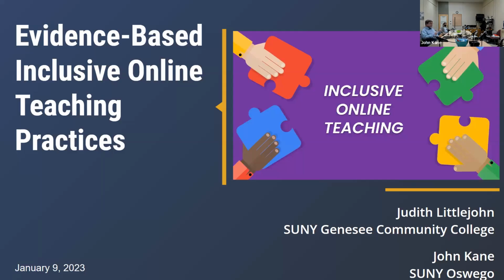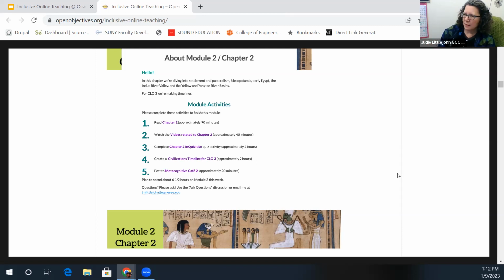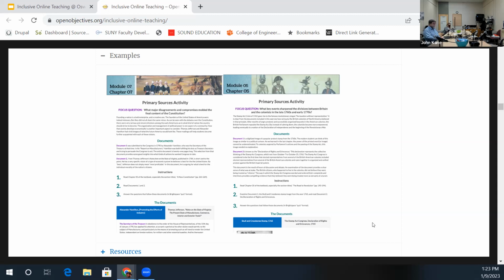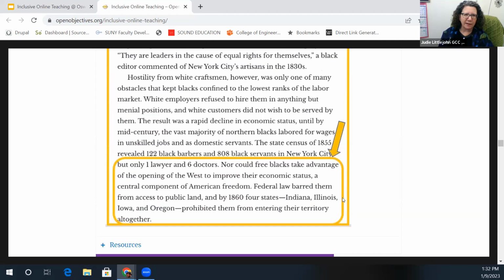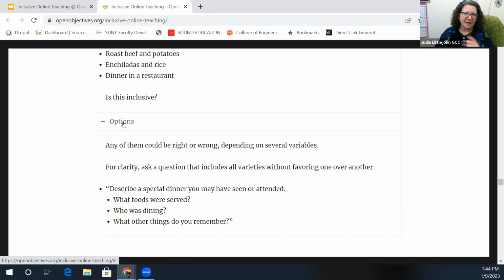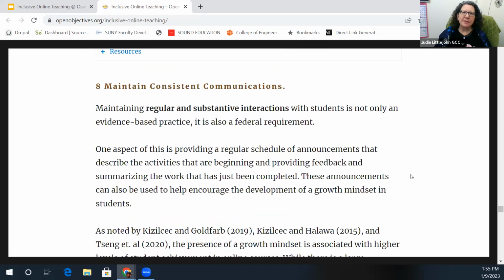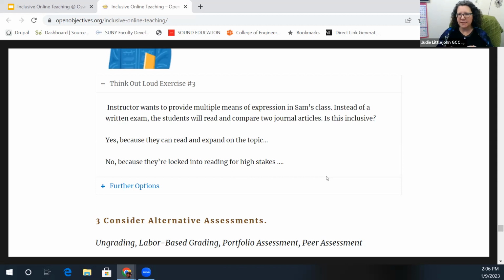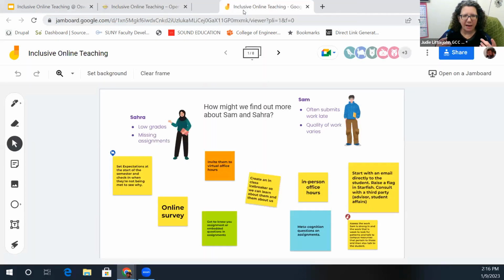Session 6: Evidence-Based Inclusive Online Teaching Practices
A lively discussion of evidence-based strategies for creating inclusive, accessible, engaging environments where all students can achieve their academic goals. Focus includes a) structuring the online course, b) presenting learning materials, c) engaging students, and d) assessing outcomes by following UDL principles and best practices for active learning, equitable assessment, and metacognition.